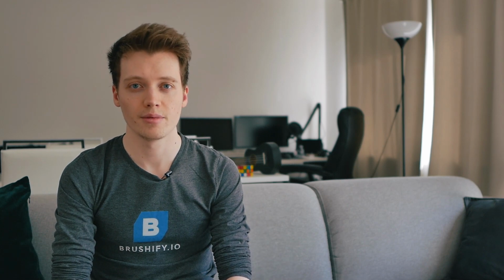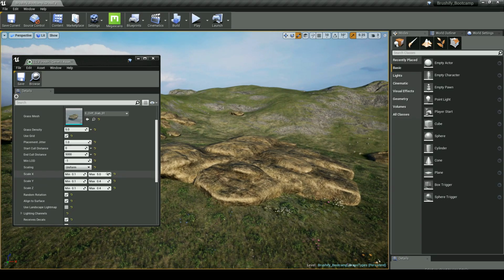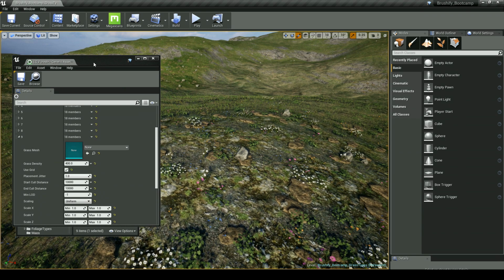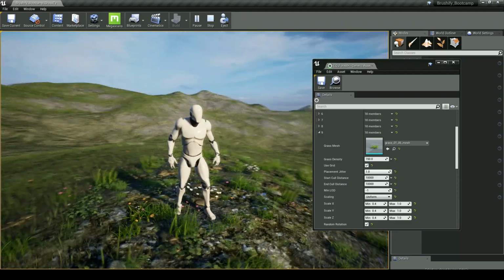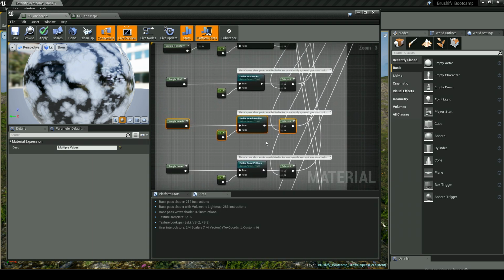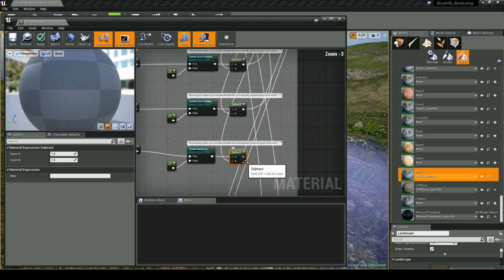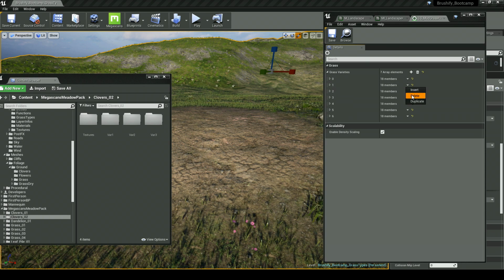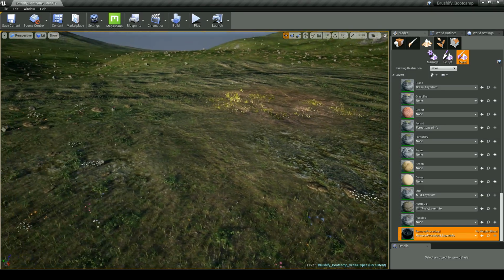Brushify: Bootcamp - Procedural Grass Tool in UE4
These techniques can be applied to all Brushify Landscapes. In this episode of Brushify Bootcamp, I show how to use Unreal Engine 4's powerful Grass tool. Alter the density and scale of the grass, add new custom grass meshes (Megascans, Project Nature etc), and learn how the grasstype files connect to the Brushify - Landscape Automaterial paint layers.

00:00 - Intro
01:15 - Accessing Grass settings
03:56 - Changing Grass Density
04:38 - Changing Grass Scale
05:56 - Cull Distance and Scatter options
07:06 - Default Brushify Grass Meshes overview
08:35 - Adding a Custom Grass mesh
12:28 - How Grasstypes work with the Automaterial
16:15 - Enable and Disable Grass quickly
17:25 - Adding a new GrassType for a layer
22:46 - Using the custom GrassType
23:30 - Adding Megascans foliage
25:50 - Remove Procedural Grass with paint layer

PC specifications:
64GB Ram - G.Skill Ripjaws V - US UK
1080TI - US UK

Brushify.io - Unreal Engine 4 Level design and environment toolkit and tutorials.